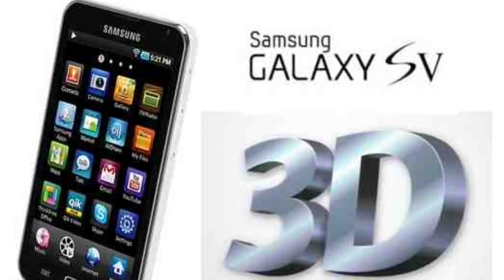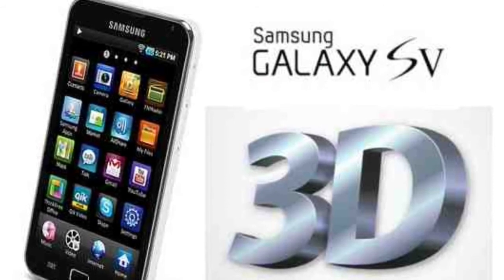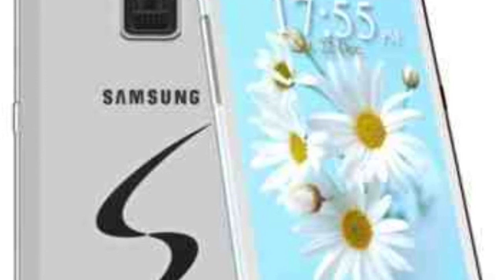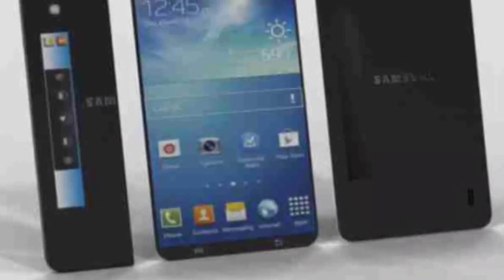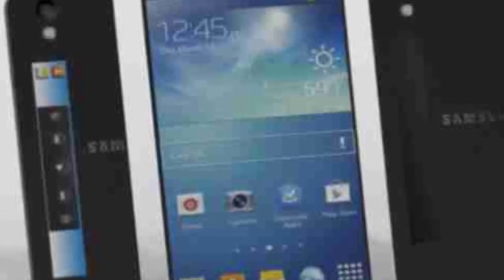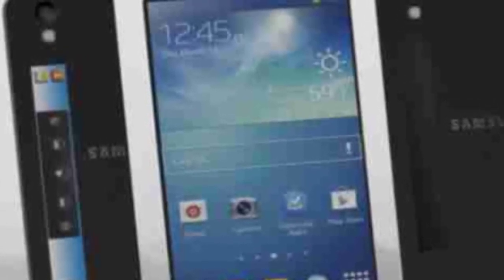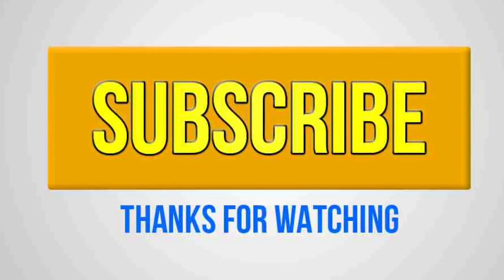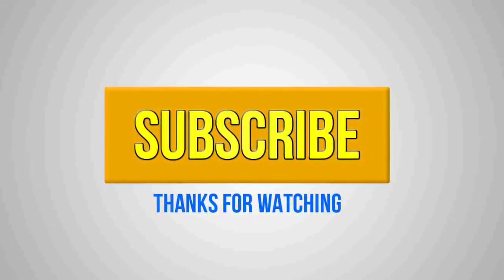Samsung Galaxy S5 New Rumors - No Super AMOLED Display!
Samsung Galaxy S5 New Rumors & Leaked Specification, Galaxy S5 Leaked Design, Galaxy s5 Display, Galaxy s5 Camera.   Samsung Galaxy S5 New Rumors Samsung Galaxy S5 New Rumors sung Galaxy S5 New Rumors & Leaks suggest that the Galaxy S5 will not have a Super AMOLED 2K Display rather than it will have a Sharps LTPS 2K Screen. sharp is a company that has provided IGZO Displays To Apple and proved to be very much power efficient.